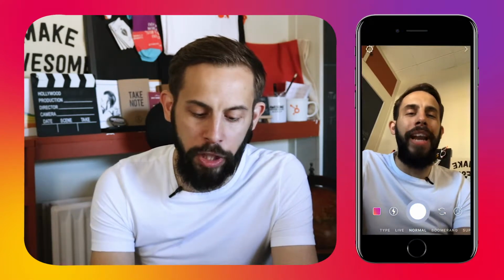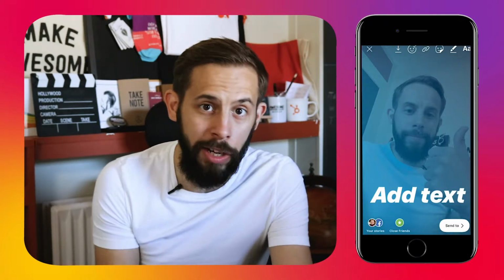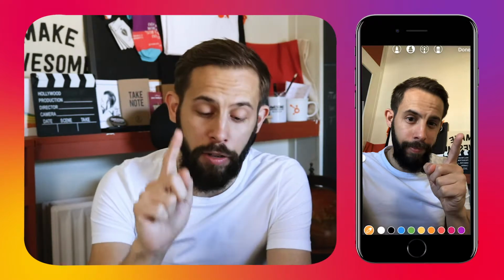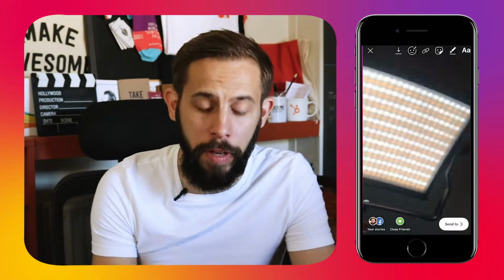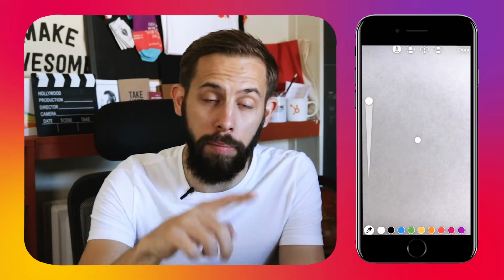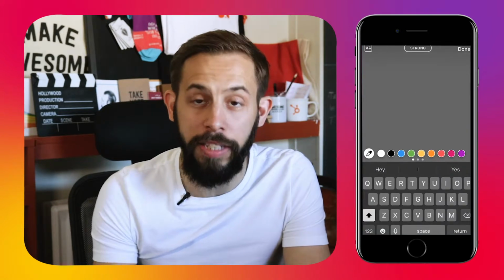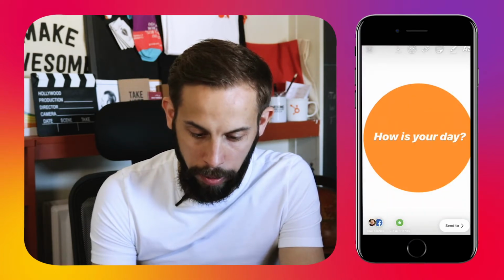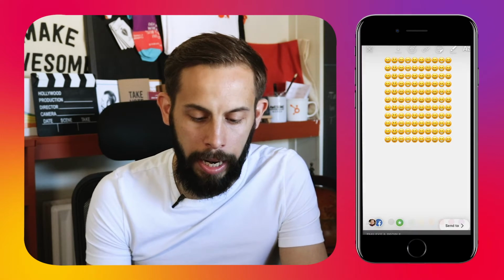How to Create Great Instagram Stories 2019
Tutorial on how to get creative when you are posting Instagram stories.  Here are 6 Instagram stories tips, tricks & hacks to easily make your stories more engaging.

#1 - 01:16
#2 -  03:25
#3 -  05:56
#4 - 07:53
#5 - 10:07

These are 6 ways you can create Instagram stories from nothing, you don't need to leave the app and once you learn these tips you apply them in all sorts of creative ways.